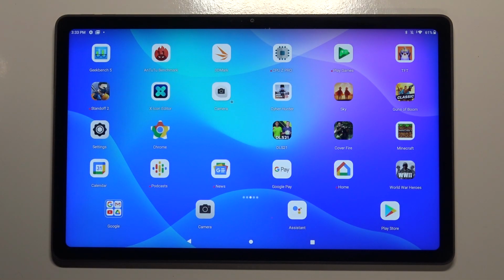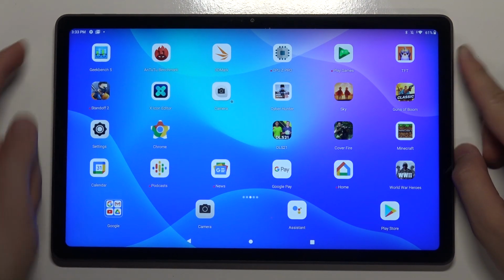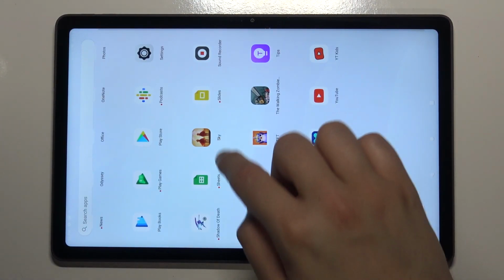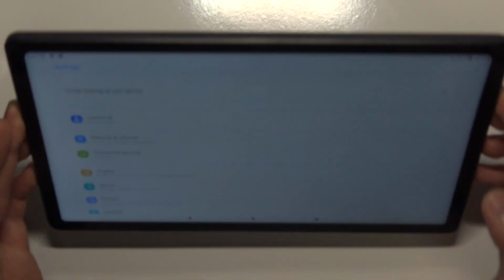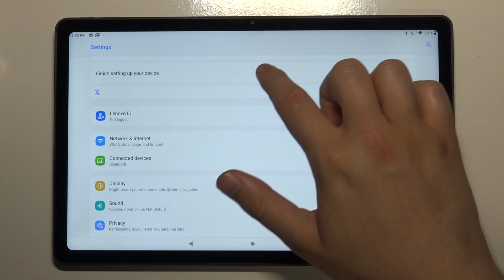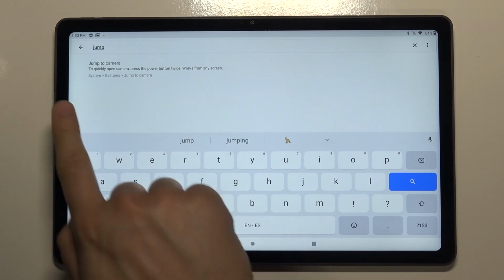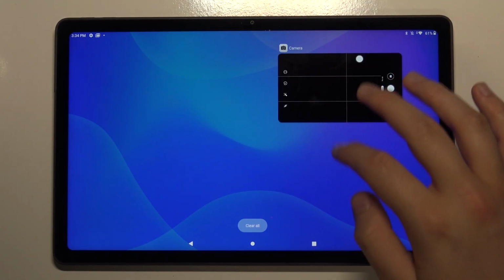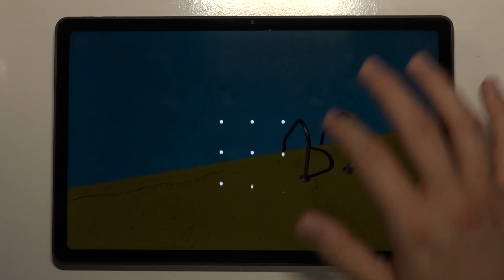LENOVO Tab P11 - Deactivate Camera Quick Launch & Disable Double Press Key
If you want to quickly capture a moment, it happens that activating the camera on your device takes too long and you miss the chance. But from now on, you'll be able to turn on the camera app on your LENOVO Tab P11 in just one second by pressing one of the physical buttons of the tablet. To discover this Quick Launch option - watch our guide, but the main thing is to remember that with us everything is very easy!